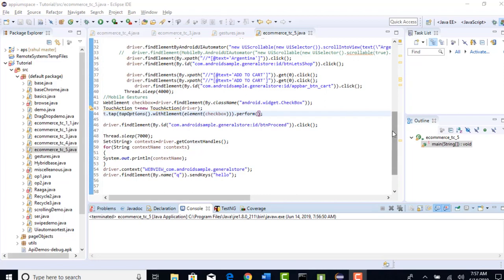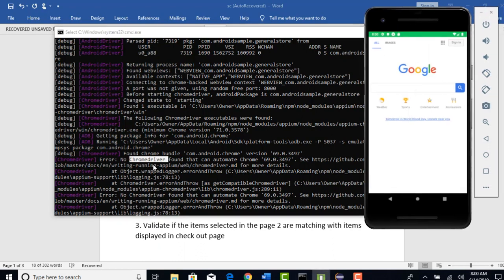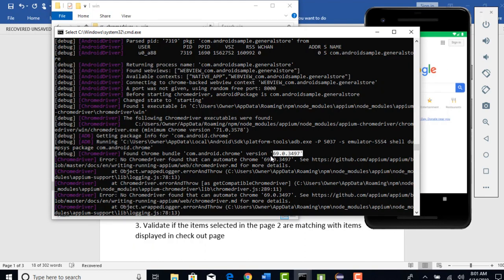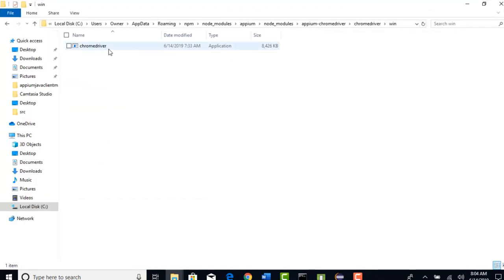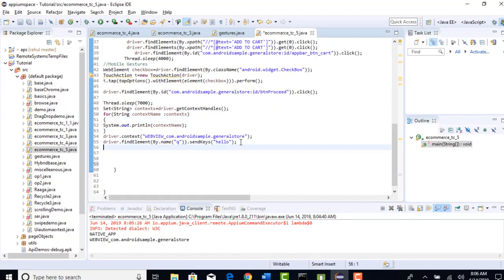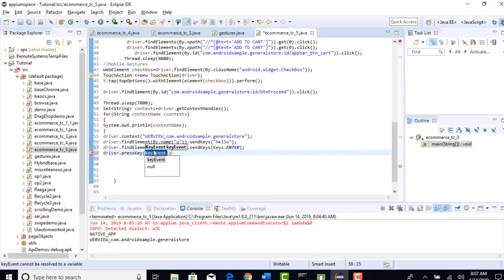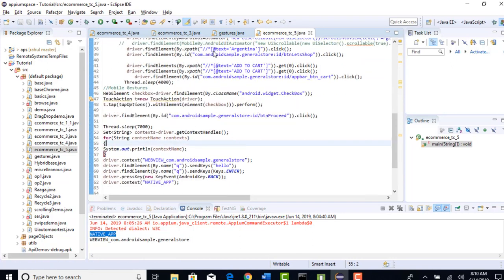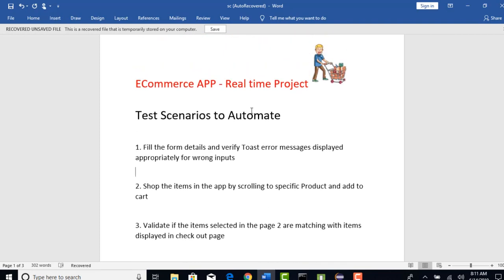50. Testcase - Automate Hybrid App With Context Switch | Appium Mobile Automation Testing